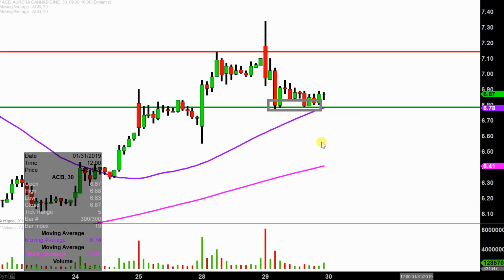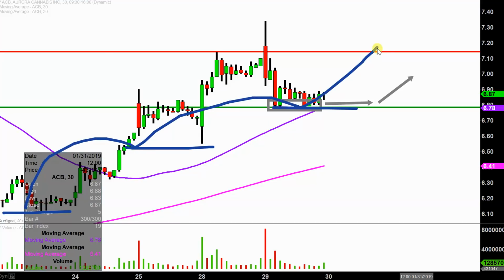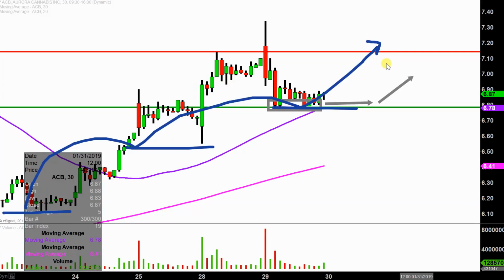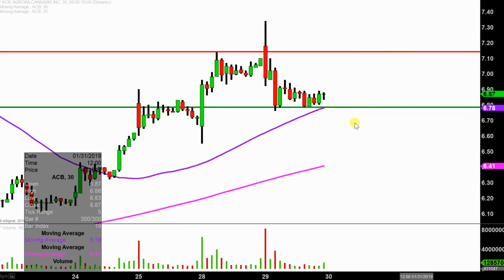Aurora Cannabis Inc. - ACB Stock Chart Technical Analysis for 01-29-2019